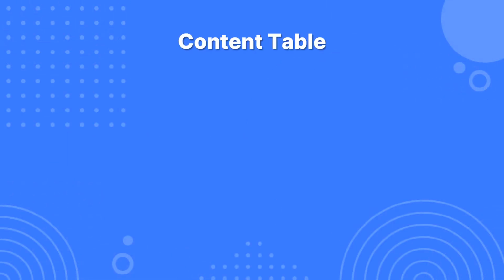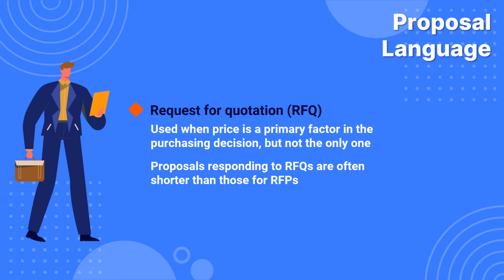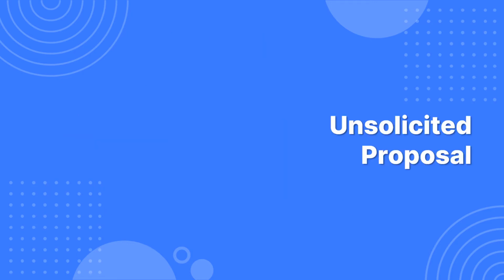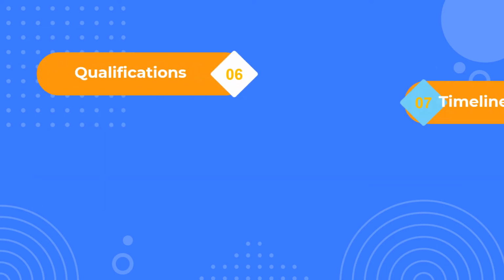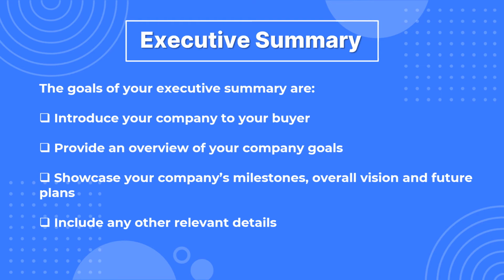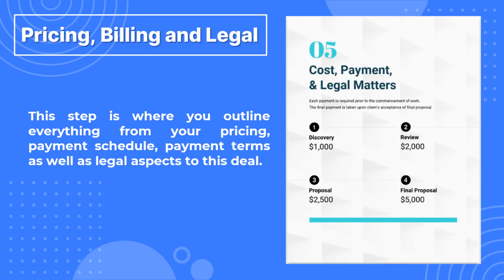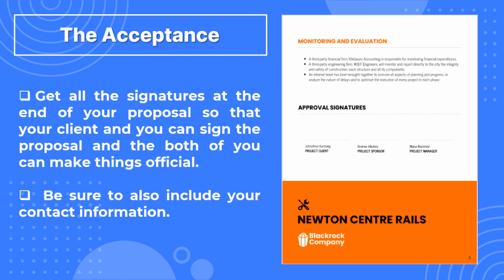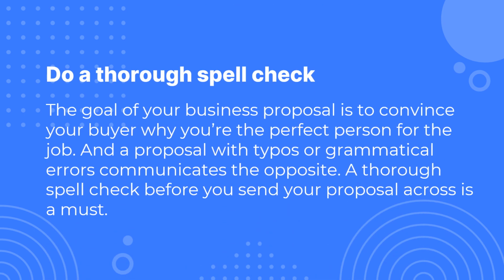Group 1 Business Proposal